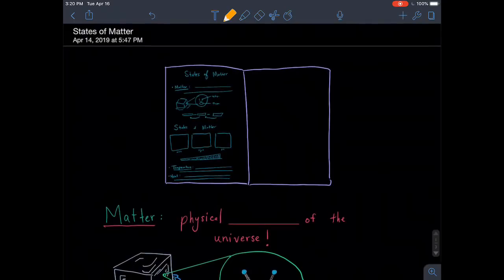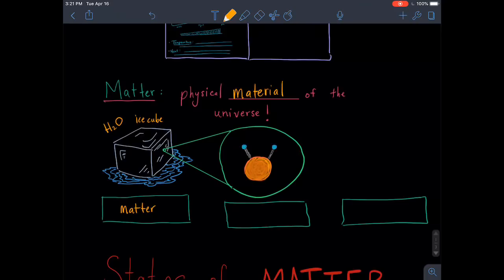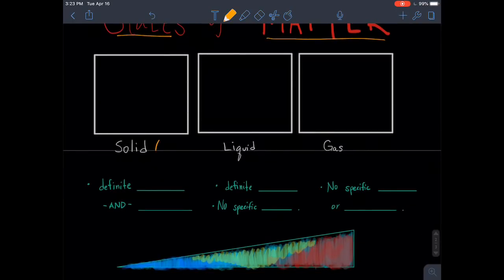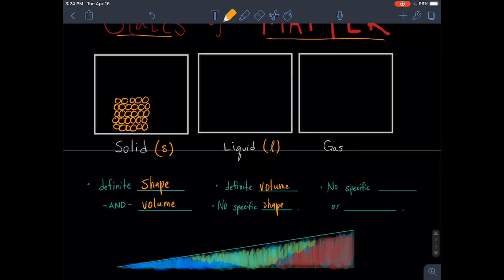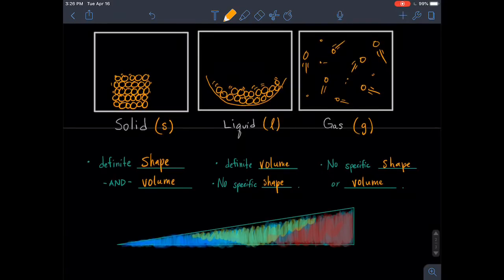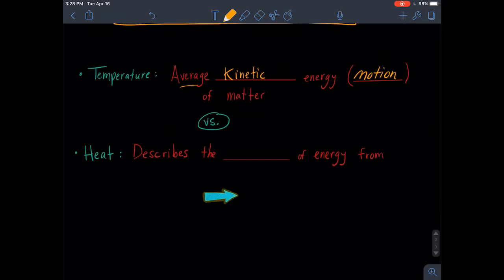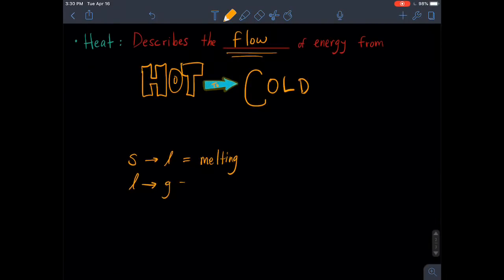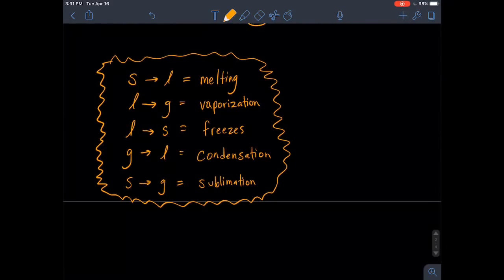States of Matter Videonotes